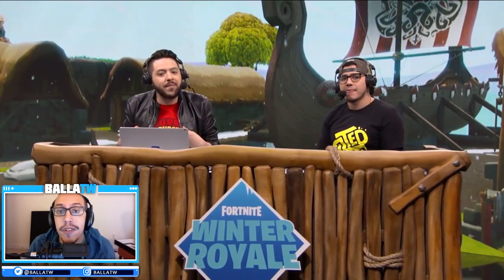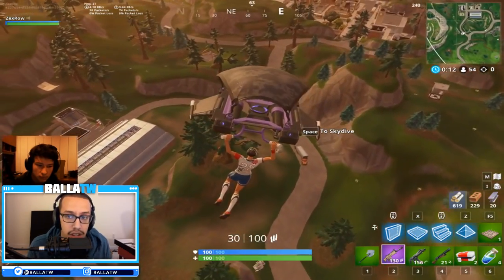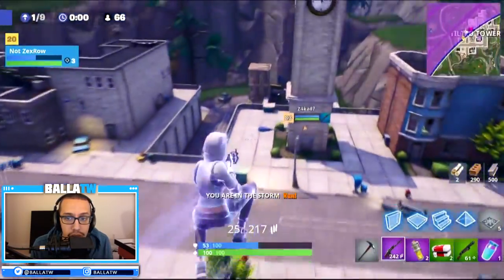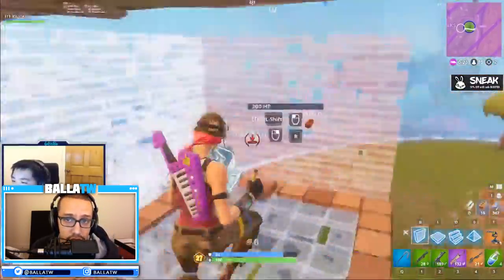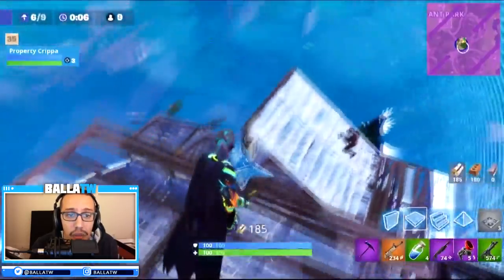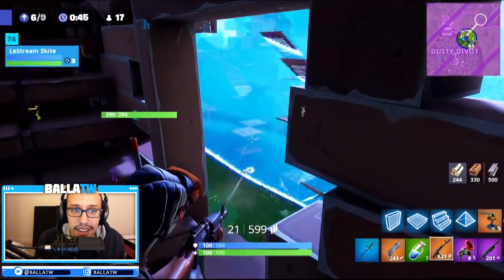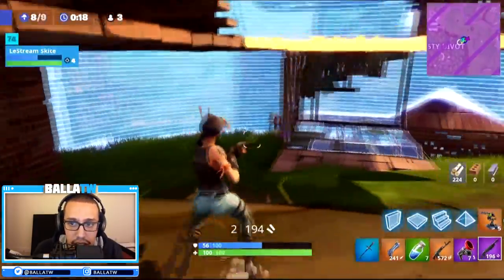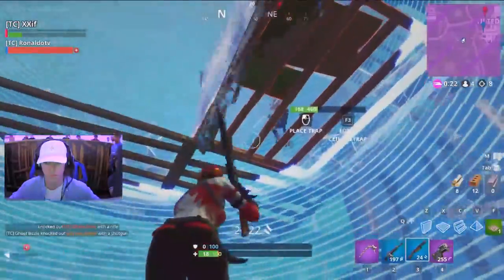What I learned: Playing Kill Incentive (ft. ZexRow, Issa, Blootea, Crippa, Skite, Ronaldo, XXif)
As we continue to get more and more kill incentive into the normal game - I wanted to try to answer the question "How do we play formats with kill incentive". So I watched ZexRow, Aydan, and other really good kill incentive players throughout the scavenger cup and winter royale. This video goes over what I learned when doing that.